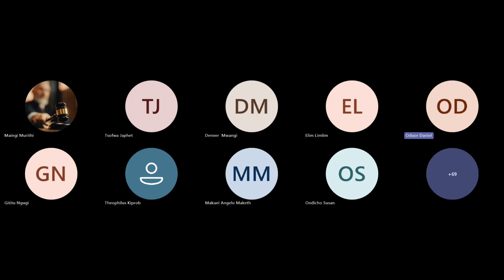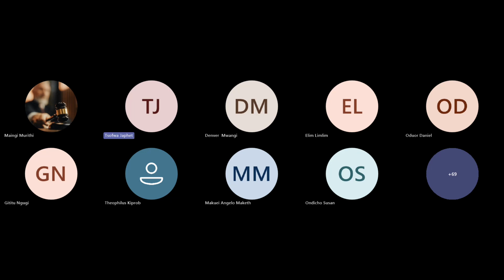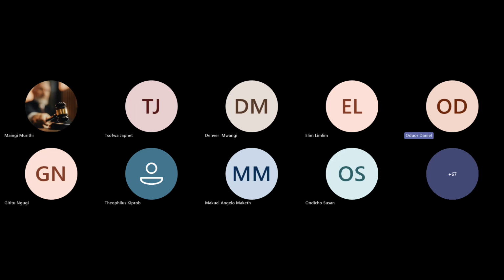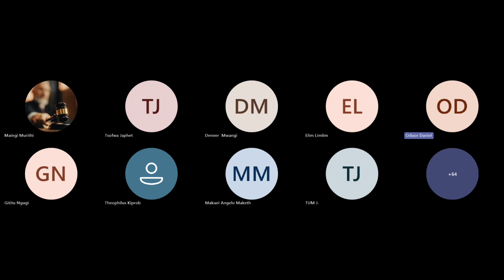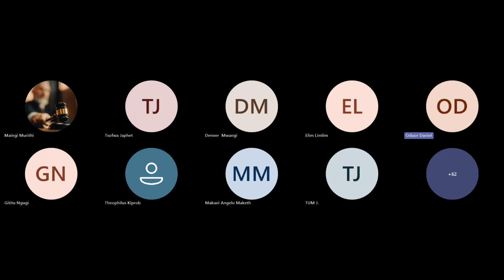25 July 2024